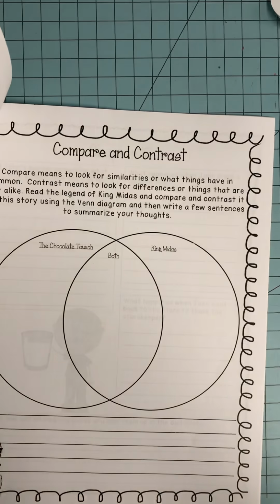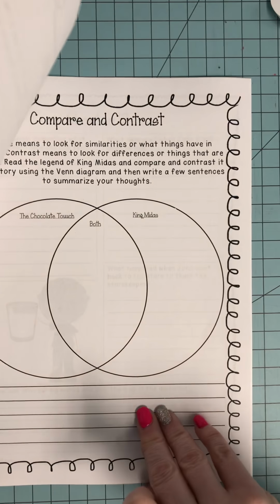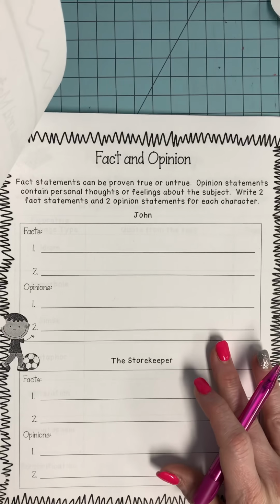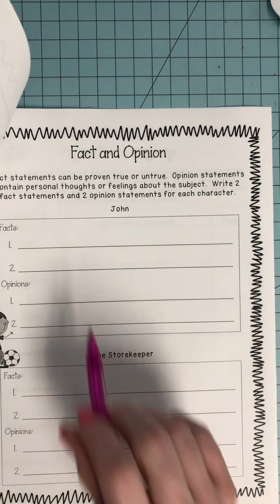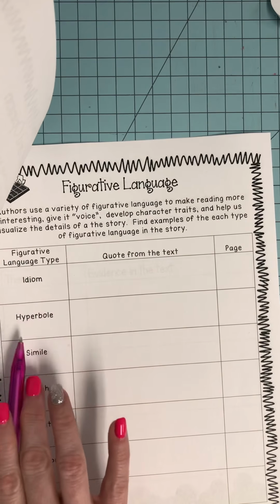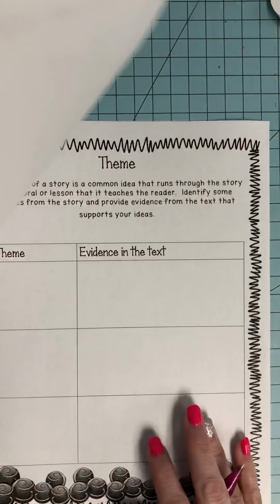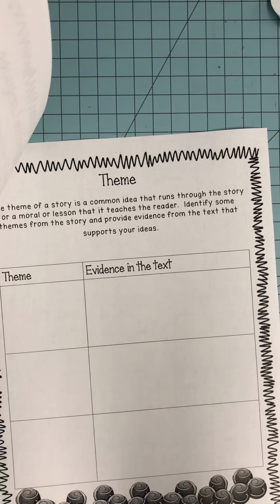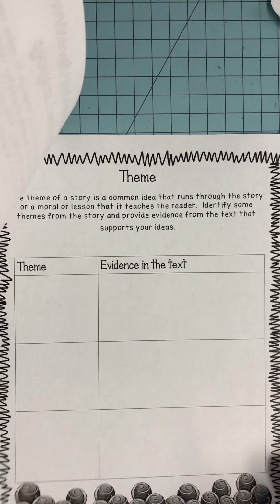3rd week 3 Reading